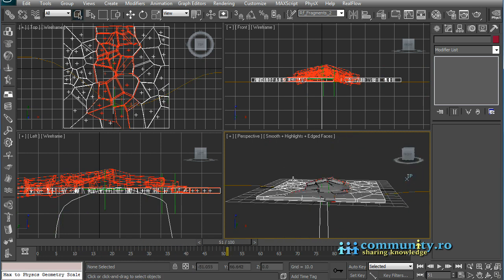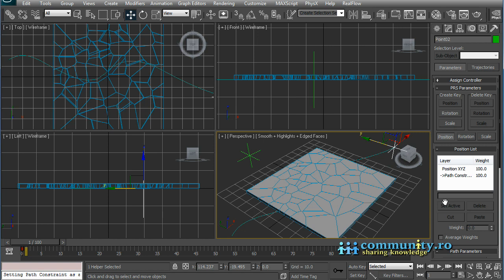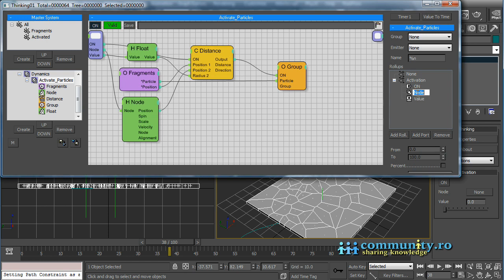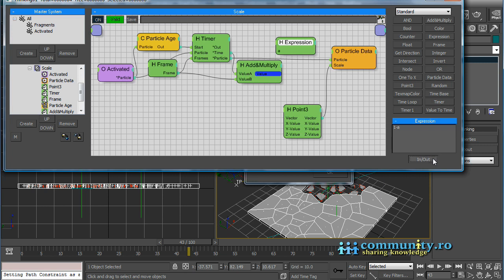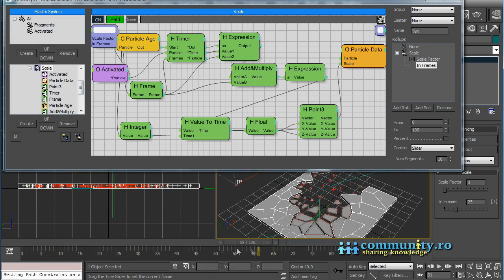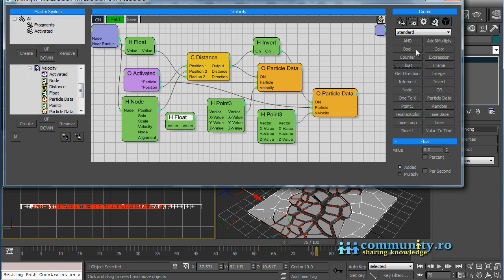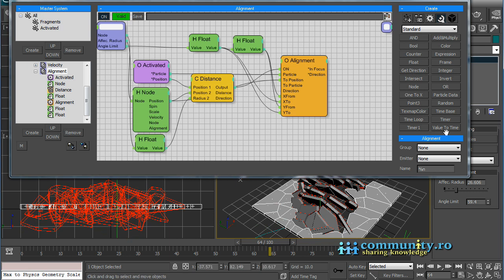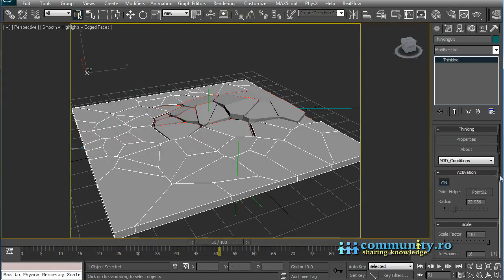thinkingParticles: Ground Breaking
Mihai Panait shows how to make a ground breaking effect in thinkingParticles.
To learn more and get access to the 3ds Max files used in this video go